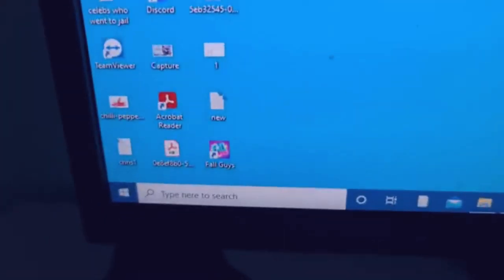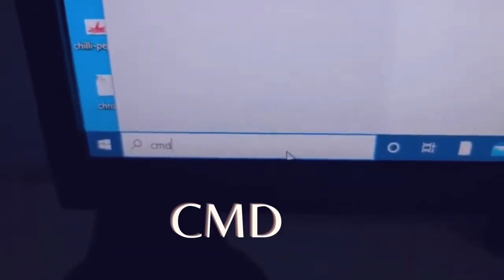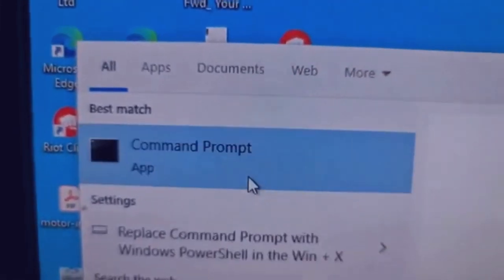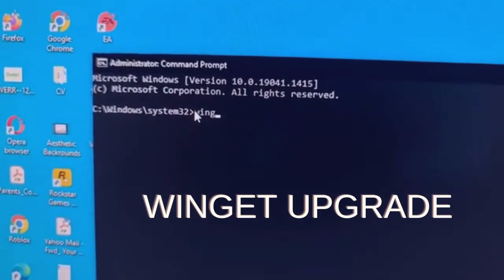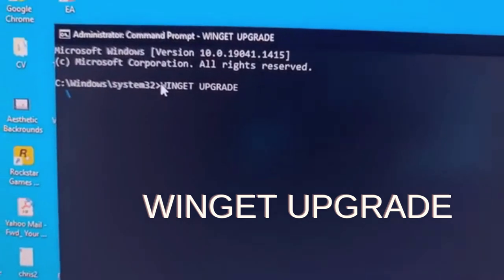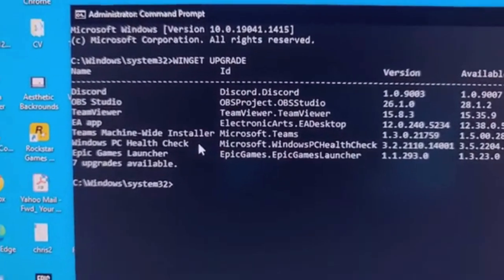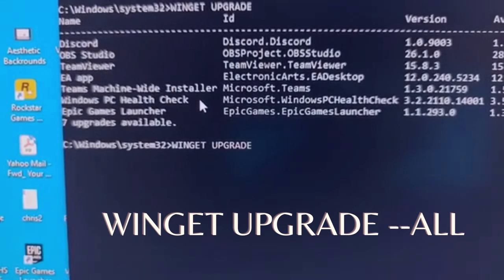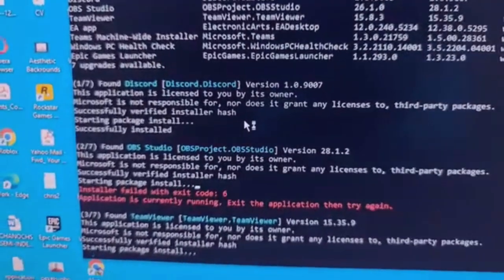How To Upgrade All Your PC Apps At Once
I show you in this video How To Upgrade All Your PC Apps At Once
a simple command keys to upgrade all apps on your PC